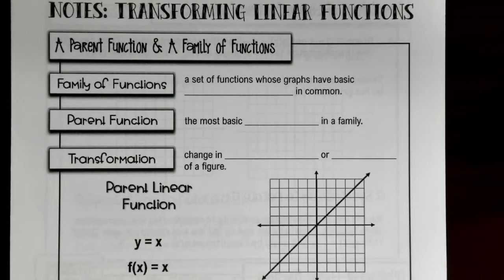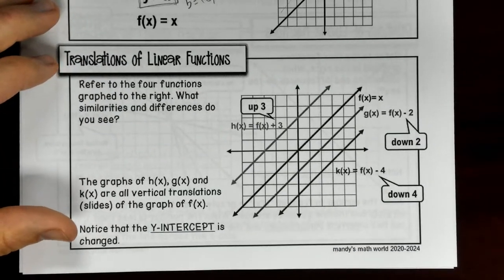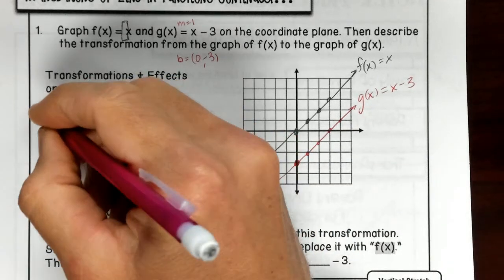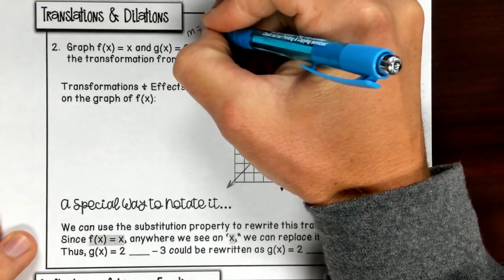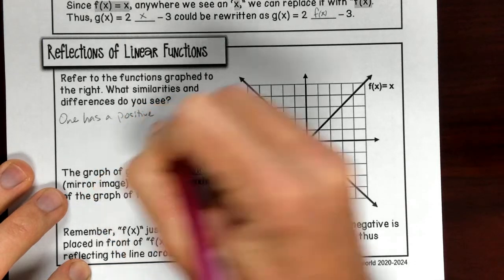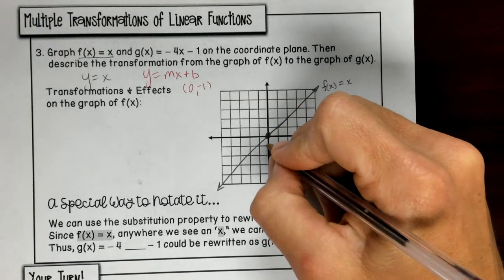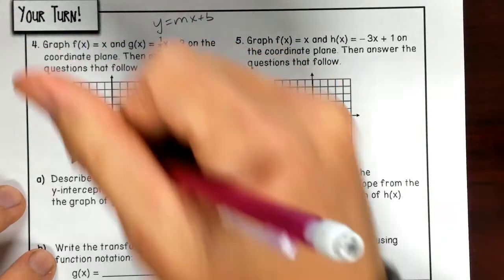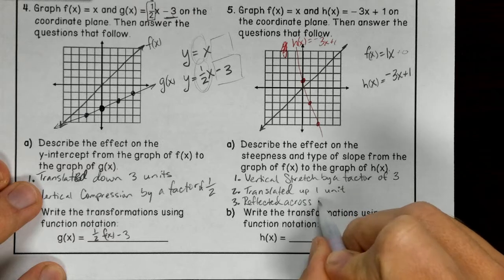Transformations day 1